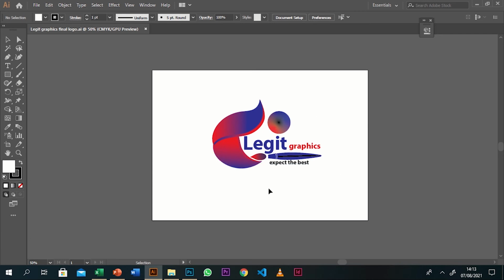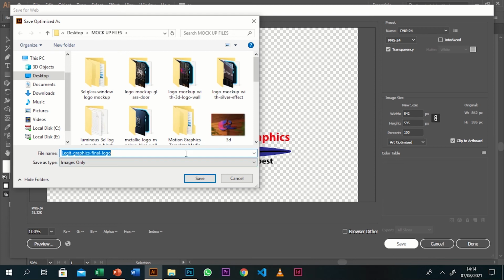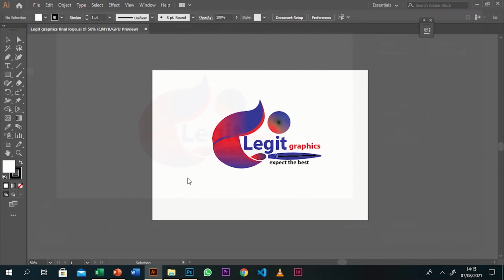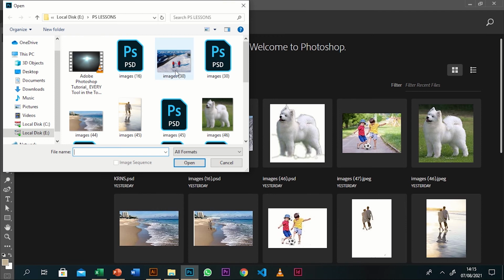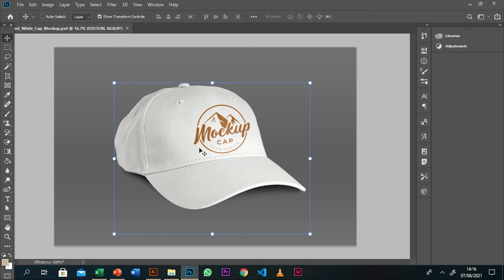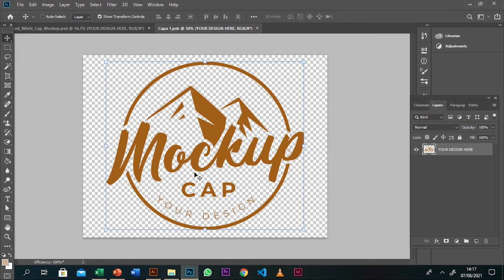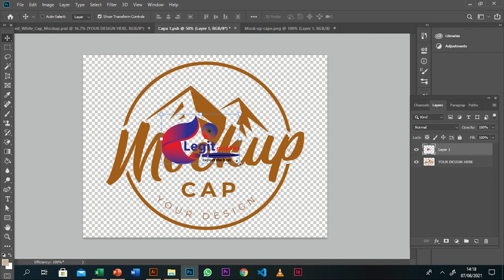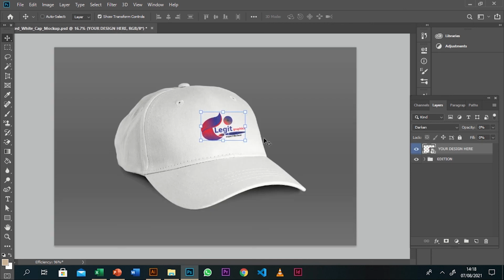Learn how to perfectly put a logo on a cap 🧢 using Adobe illustrator and Photoshop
Adobe illustrator
Adobe photoshop
Mock up

Legit graphics @ Facebook

legit graphics @ Twitter